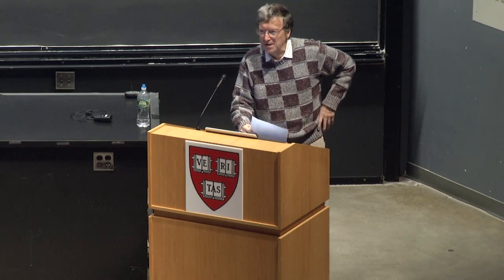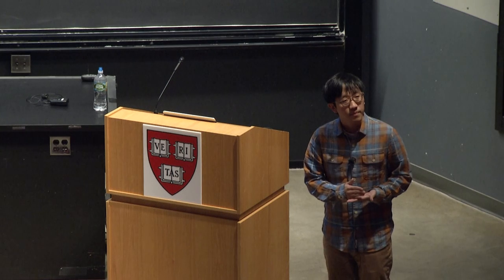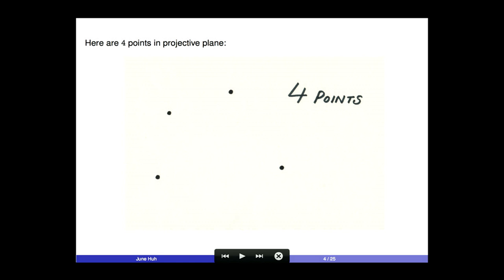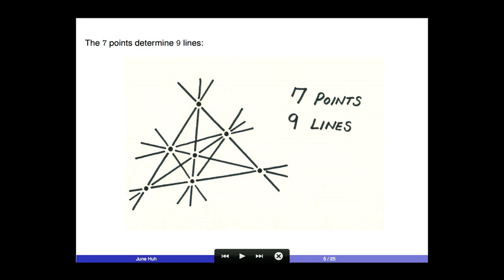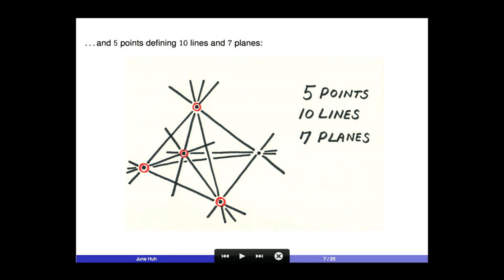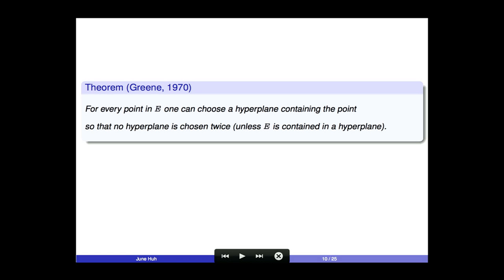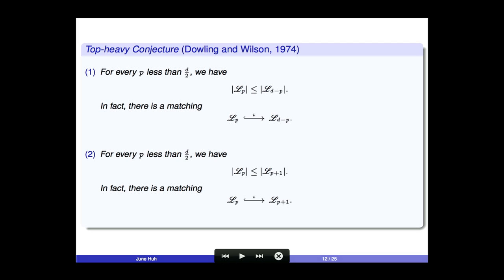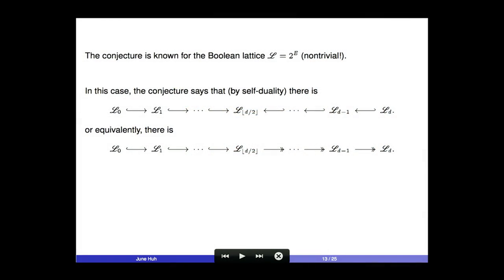June Huh: Hard Lefschetz Properties and Hodge-Riemann relations (I)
This is a talk given on Friday, November 18, 2016 at the CDM 2016 conference, at Harvard University